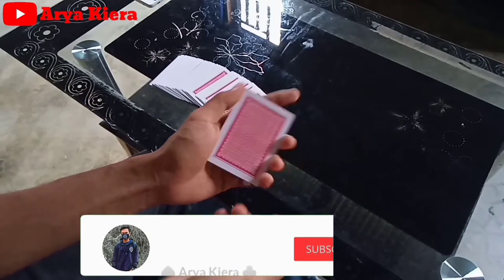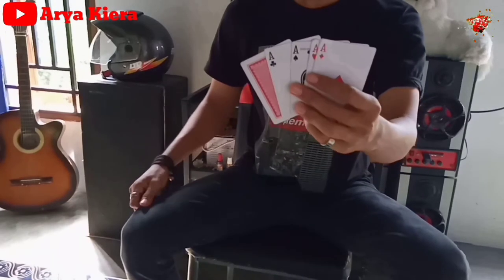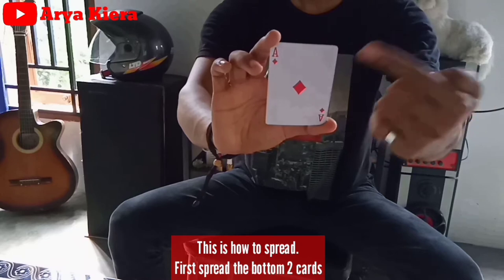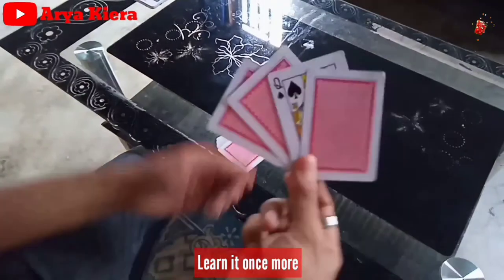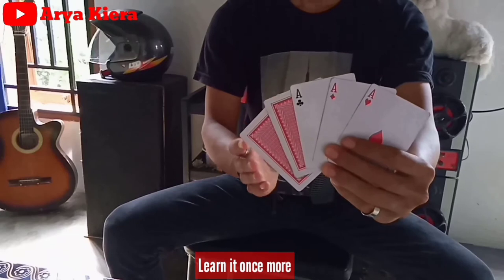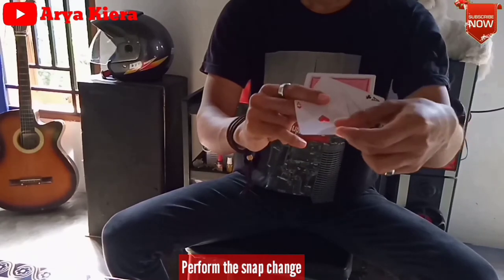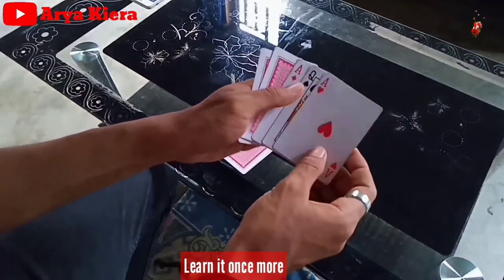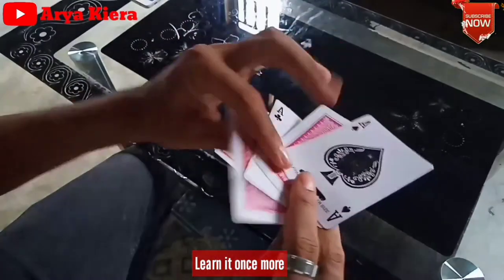ShinSplint 2.0 tutorial (English Subtitle) / Magic Revealed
kali ini gw akan share ke kalian very very visual card magic effect, trik kartu yg killer banget yaitu "SINSPLINT2.0".
Learn it now free, Enjoy it...

(Sorry about my property & my video Quality)

Di video sarankan ke kalian untuk bener-bener nyimak videonya sampe habis & jangan di skip-skip, karena gw jelasin secara step by step sampai endingnya secara detail, biar kalian gak kesulitan dalam mempraktekkannya.

Semoga kalian paham sama apa yg gw sampaikan & semoga berhasil.
Be Awesome N See Ya..